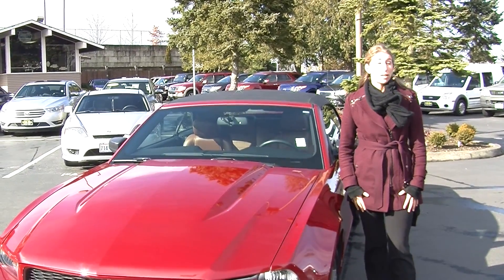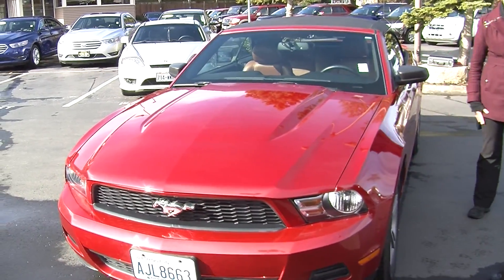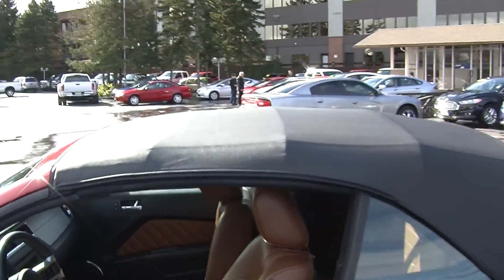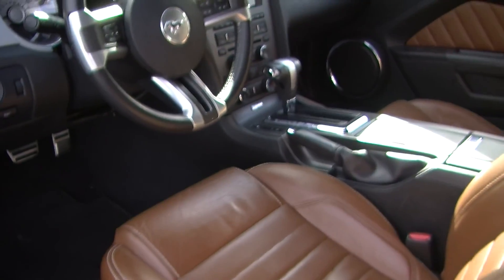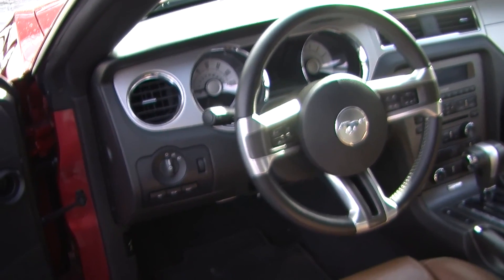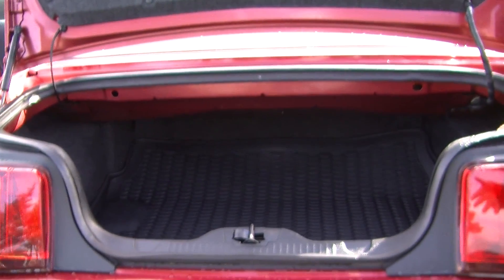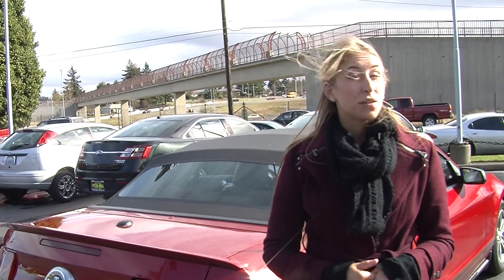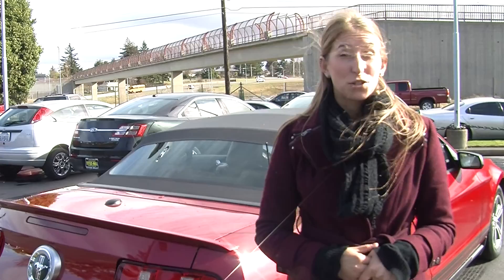Virtual Walk Around Tour of a 2010 Ford Mustang at Titus Will Ford x7335a